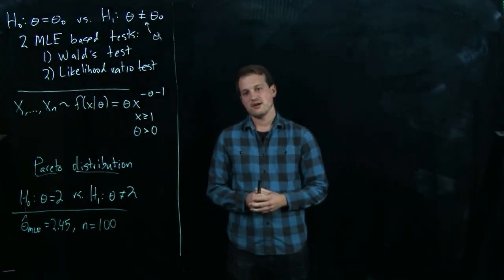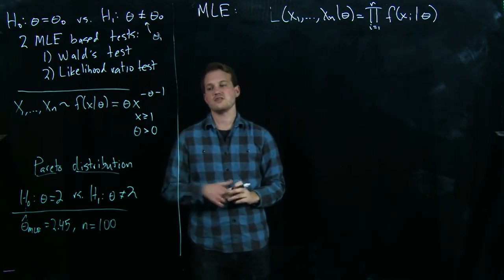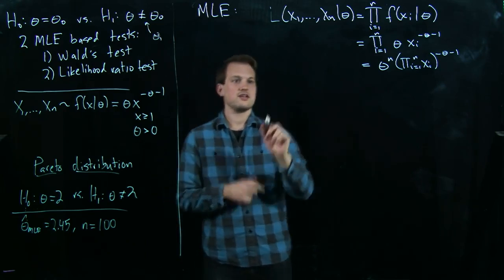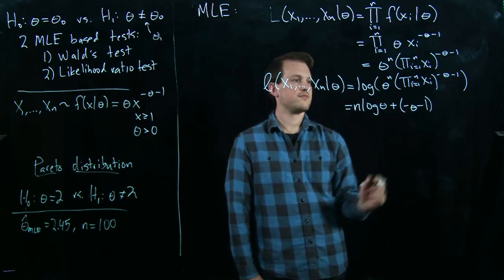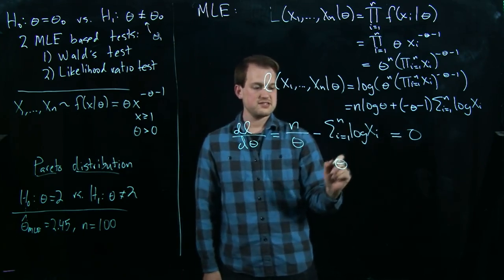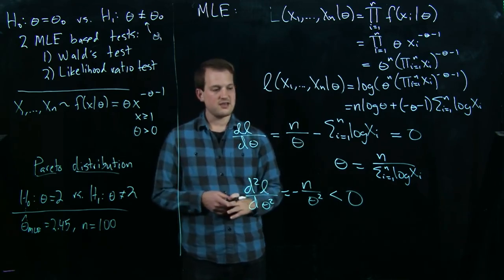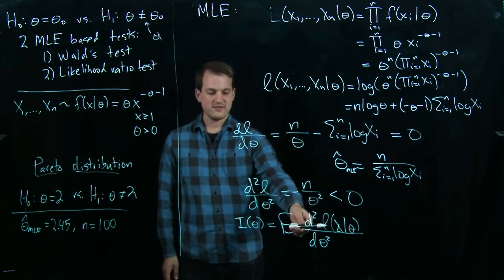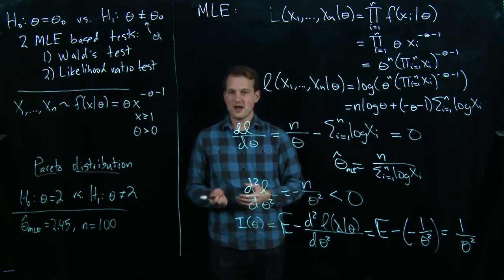MITx18 6501x V020400 DTH